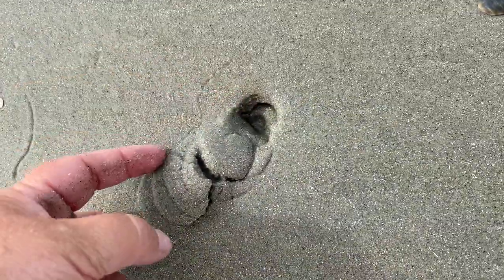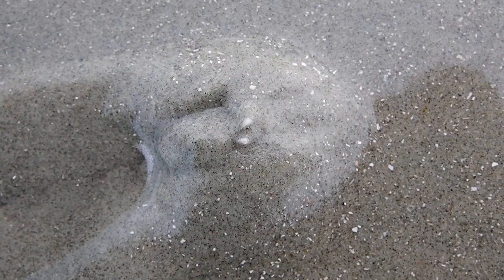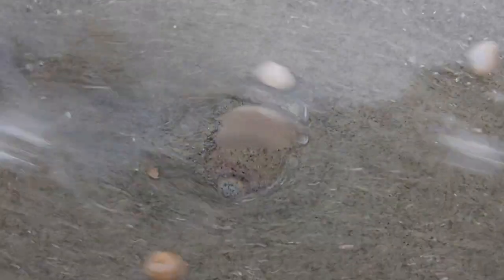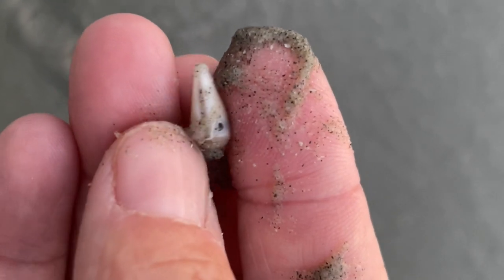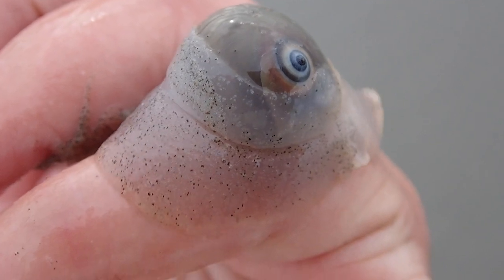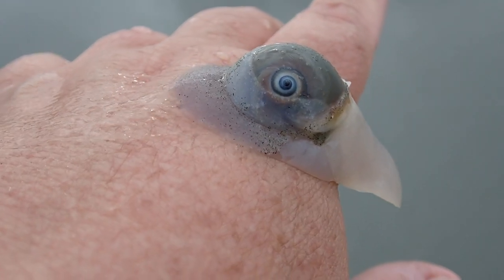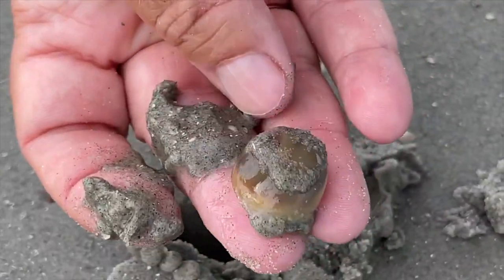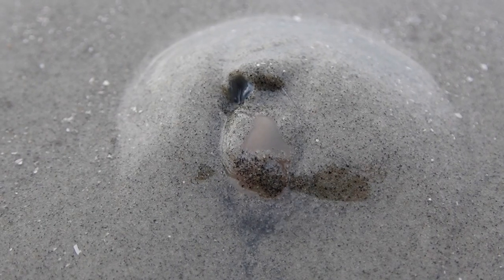Moon snail : Predator under the Sand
Over on the beach at low tide we find a track .  It’s a moon snail!  Moon snails feed on other snails and bivalves under the surface of the sand, and they are responsible for most of those perfect circles you see in seashells.The snail drills in with a sharp tongue called a radula, eventually slurping out the critter inside. This coquina was almost a meal: see where the snail had started to drill the hole? Here’s another track~ let’s see if I can lift it gently so we can get a look at the snail outside of the water.  You can see how it covers most of the shell with this mucusy mantle, which can absorb sea water to get larger, and how they extend their foot for locomotion.  They can also use that foot to bury themselves. If they sense danger, they can extrude that sea water and completely retract into its shell, closing off the opening with an operculum, a hard sort of trap door to keep predators at bay.